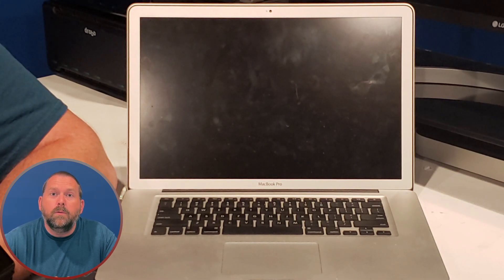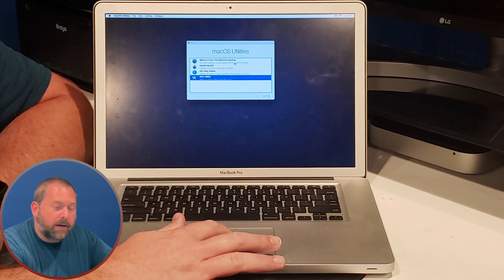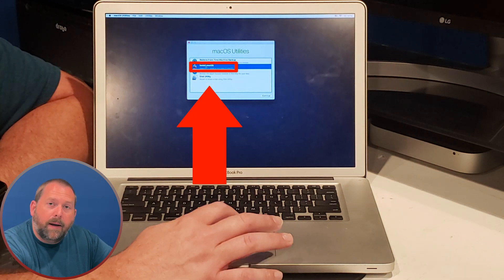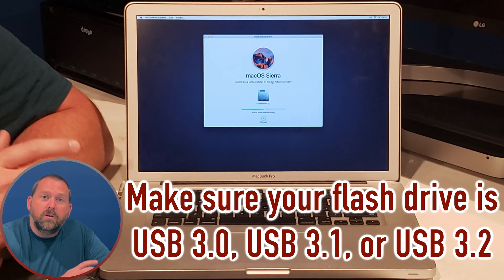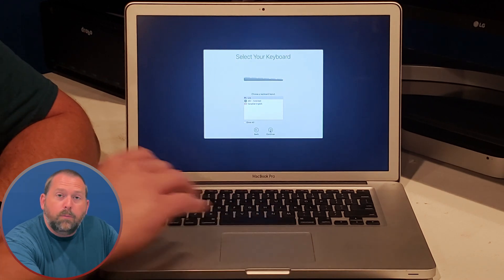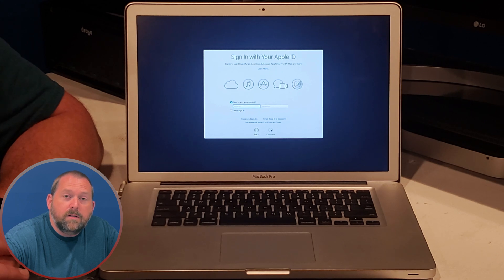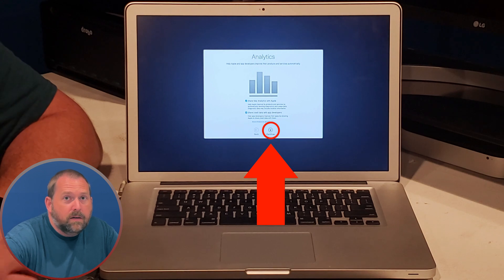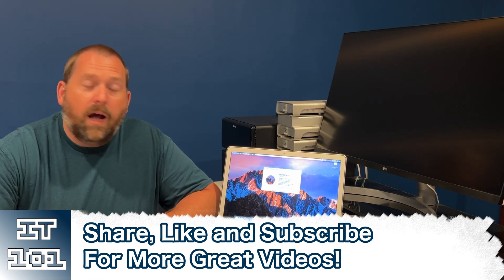How to easily install or reinstall macOS Sierra on your Mac macOS Sierra #10.12.6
Do you have a Mac that you want to install macOS Sierra on? Did an operating system update or an update for another program caused the Mac to run incredibly slow? If so, maybe you want to reinstall macOS Sierra to speed up the computer.

I will show you all the steps to take in order to install or reinstall macOS Sierra on your Mac. I will walk through booting the computer to the installer flash drive to configuring the hard drive or ssd so that you can install macOS Sierra and also making sure all the macOS settings are correct during the setup.

Here is a complete list of all the officially supported Macs that are able to install and run macOS Sierra (10.12.6).

iMacs
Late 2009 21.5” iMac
Late 2009 27” iMac
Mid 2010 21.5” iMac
Mid 2010 27” iMac
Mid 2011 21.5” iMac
Mid 2011 27” iMac
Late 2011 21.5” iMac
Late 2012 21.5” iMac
Late 2012 27” iMac
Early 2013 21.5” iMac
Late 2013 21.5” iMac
Late 2013 27” iMac
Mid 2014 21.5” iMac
Late 2014 27” Retina 5K iMac
Mid 2015 27” Retina 5K iMac
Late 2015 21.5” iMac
Late 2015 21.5” Retina 4K iMac
Late 2015 27” Retina 5K iMac
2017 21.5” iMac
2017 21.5” Retina 4K iMac
2017 27” Retina 5K iMac

MacBooks
Late 2009 13” MacBook
Mid 2010 13” MacBook
Early 2015 12” Retina MacBook
Early 2016 12” Retina MacBook
2017 12” Retina MacBook

2016 13” MacBook Pro with Two Thunderbolt 3 Ports
2016 13” MacBook Pro with Four Thunderbolt 3 Ports
2016 15” MacBook Pro
2017 13” MacBook Pro with Two Thunderbolt 3 Ports
2017 13” MacBook Pro with Four Thunderbolt 3 Ports
2017 15” MacBook Pro

2017 13” MacBook Air

macOS Sierra requires at least:
2 GB of RAM/Memory
8.8 GB of available disk space
One of the computers listed above
If you are performing an upgrade, you need OS X v10.7.5 or later in order to install the upgrade.